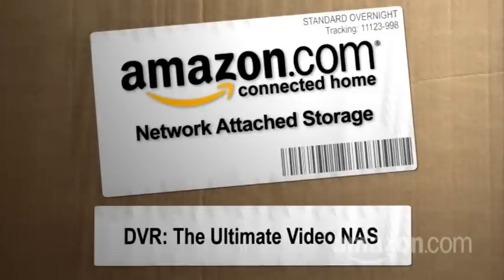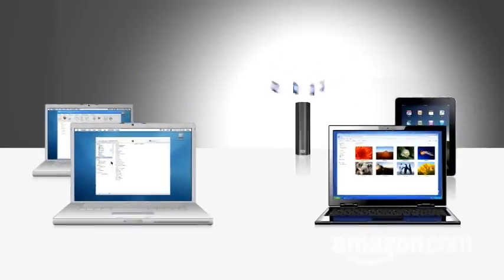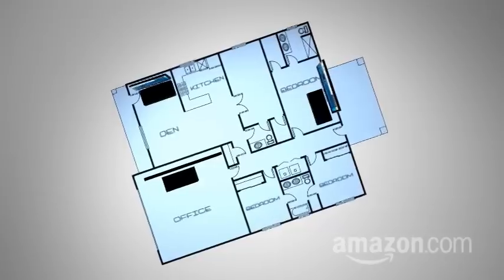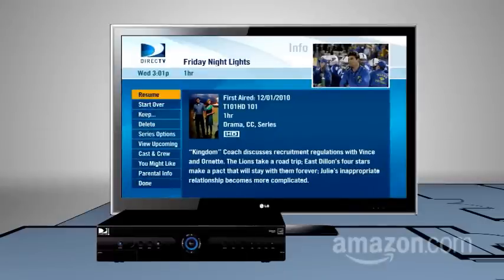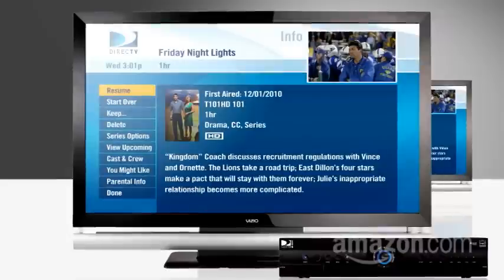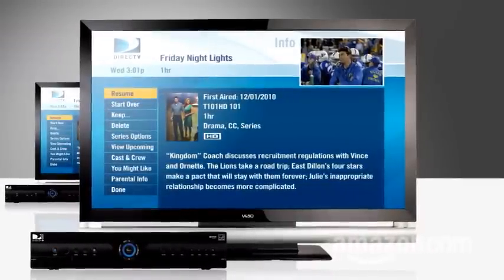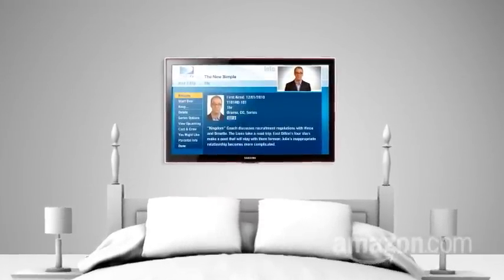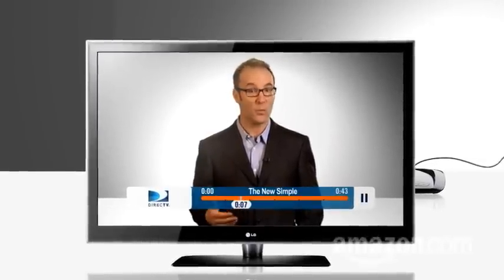DVR: The Ultimate Video NAS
Learn more about sharing and backing up files across multiple computers or accessing files remotely